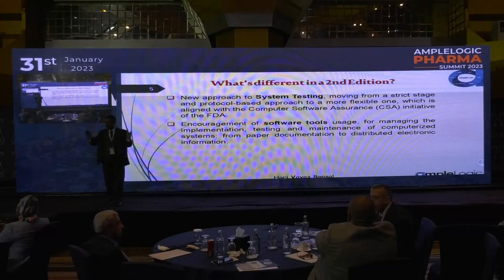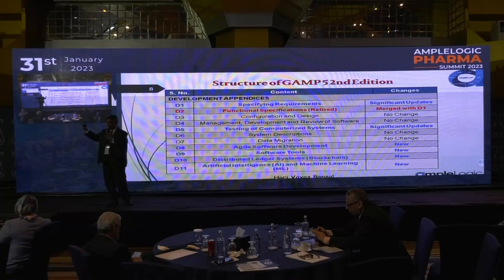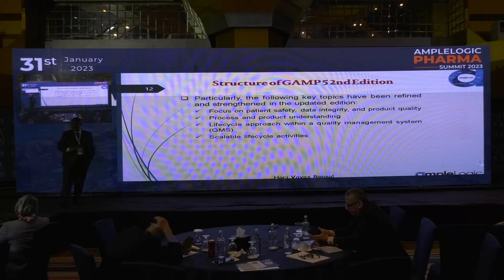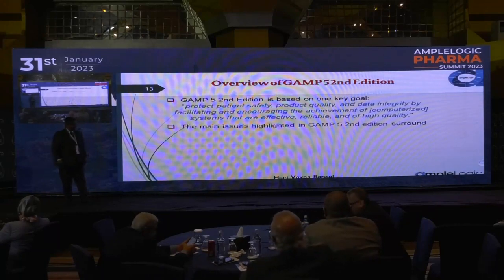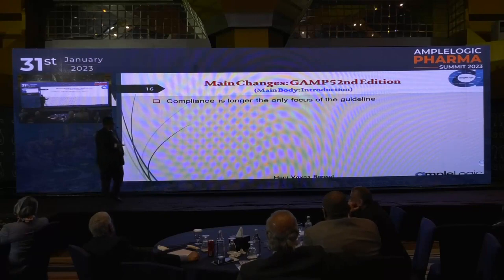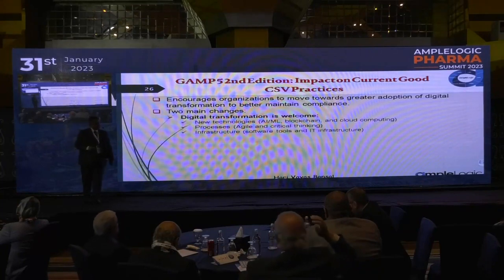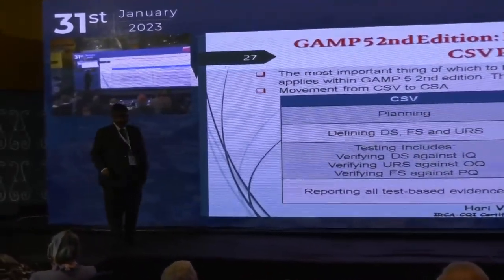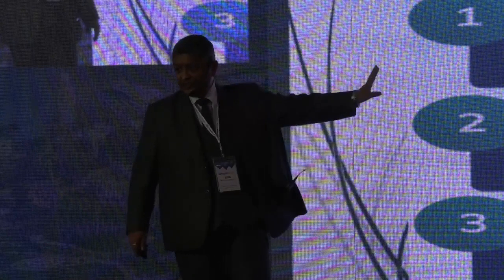Training Session on GAMP 5 Guide 2nd Edition 2022: What’s new? | AmpleLogic Pharma Summit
Watch the insights full video on GAMP 5 Guide 2nd Edition 2022: What’s new? shared by Mr. Hari Vayas Bansal at AmpleLogic Pharma Summit, Cairo